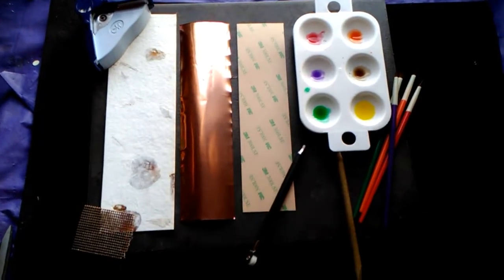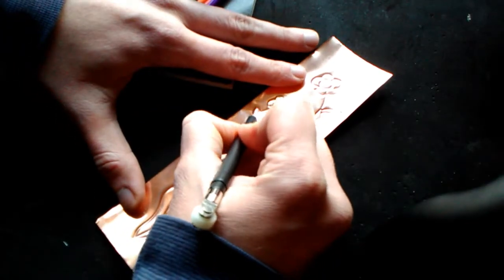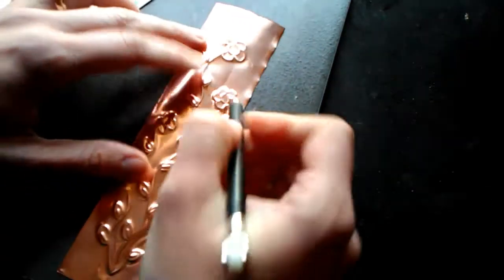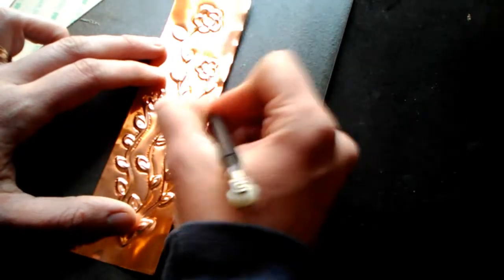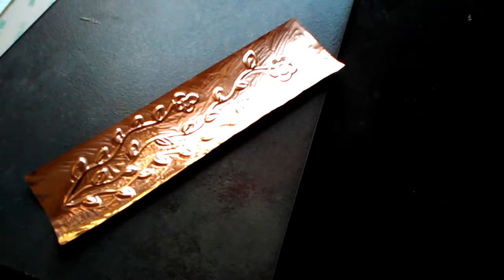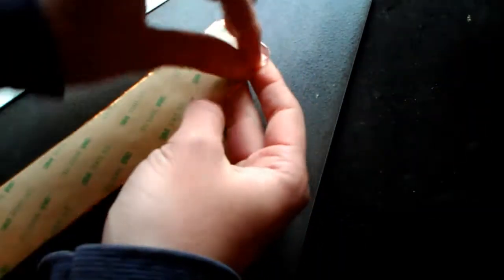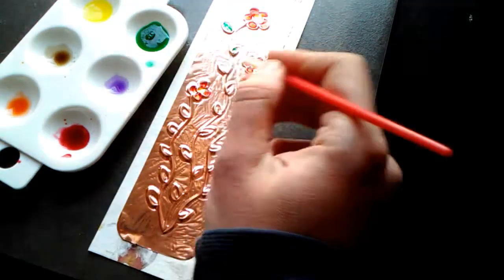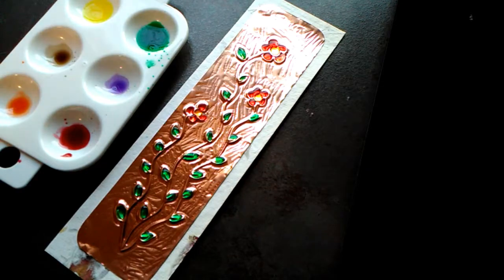Making a Copper Bookmark with Flower Design (Copper Embossed Art!)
In this embossing by hand tutorial, I show you how to make a DIY bookmark that's copper foil art.

I've got more bookmark ideas at my channel. If you enjoy arts & crafts, let me know what other projects you'd find interesting in the comments below.